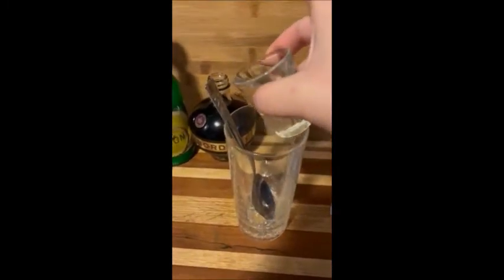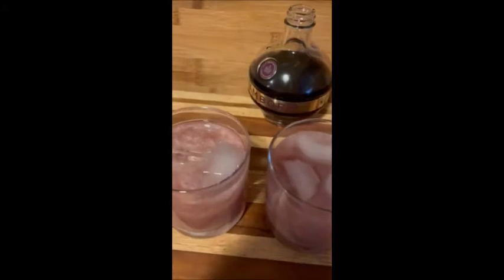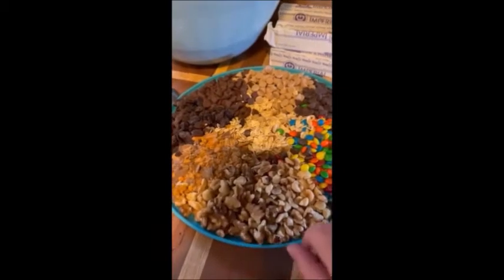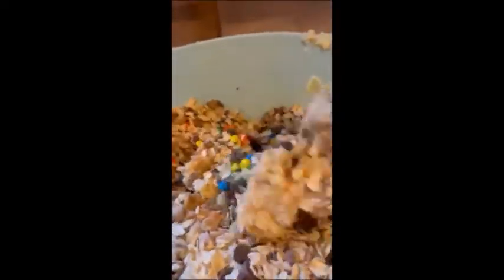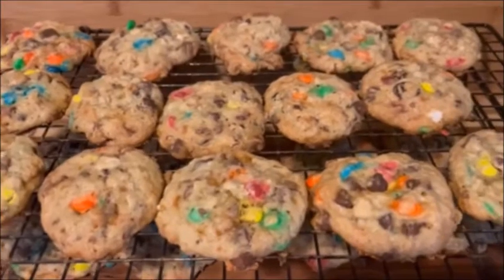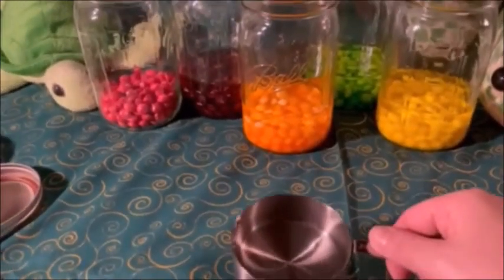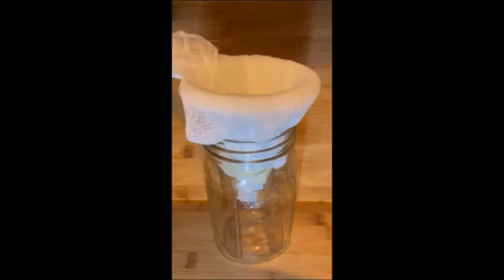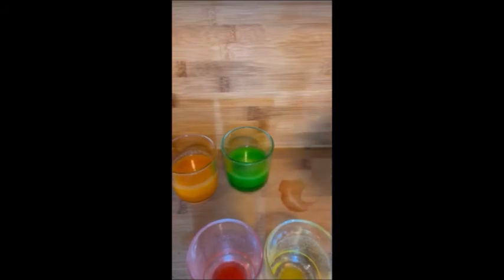Monster Sunday-Witches- Witches Brew and other goodies! :31 Days of Horror - Day 10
From new games to old games, ps4 games, switch games, retro games, and steam games, board games, reviews. We do it all and more!

No Politics, Religion, or Hateful slurs and comments.
We are here to have fun and want you to enjoy your time on our channel.

Feel like donating? Now you can help the Pixel Gamer Girls as simple as the price of a coffee.

We have a discord! Come join us to talk!